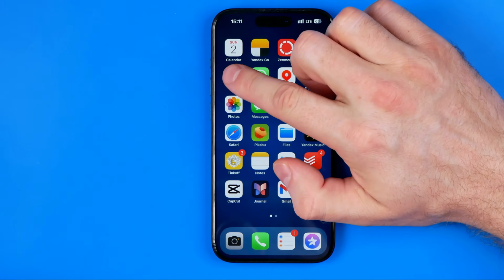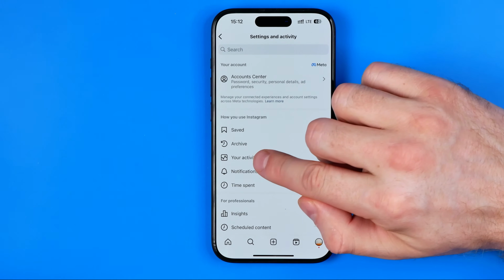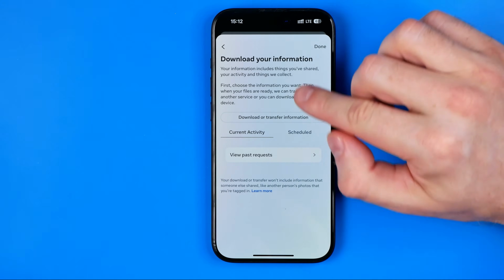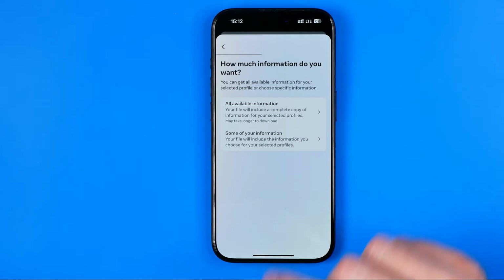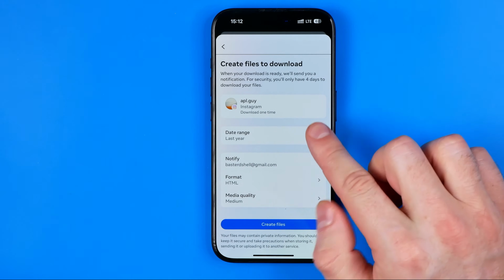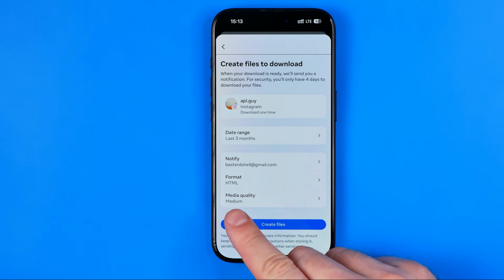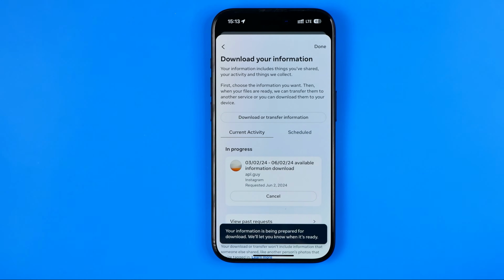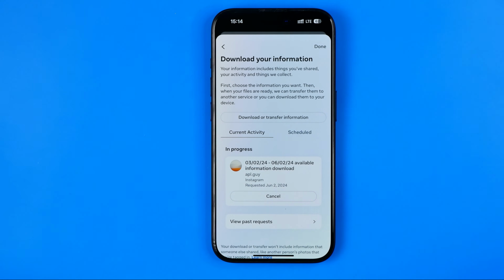How to Recover Deleted Drafts on Instagram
Here's how to recover deleted draft reels on instagram! In this video I will show you how to recover deleted reels drafts on instagram. Be sure to watch the video to the very end. You will learn how to recover instagram reels delete video. That's easy and simple to do!